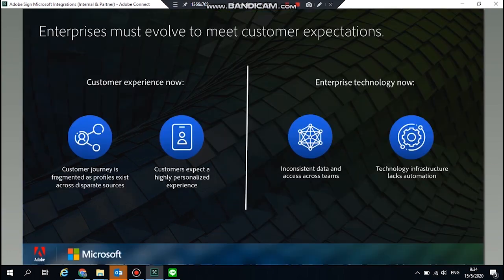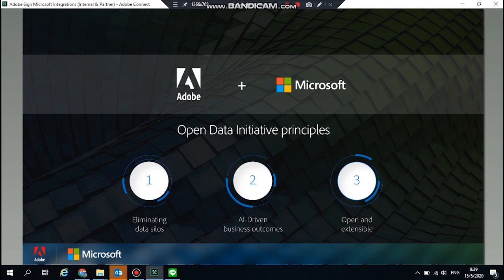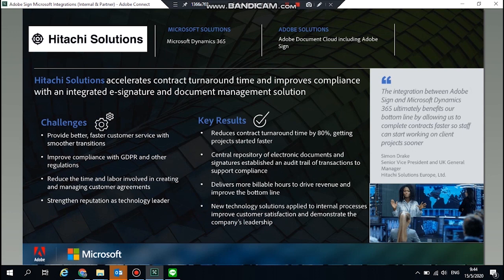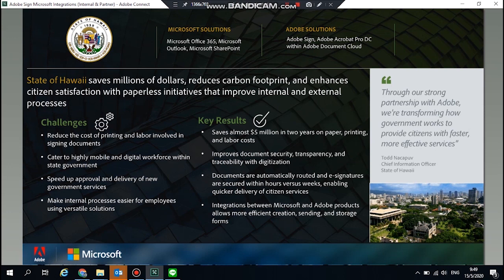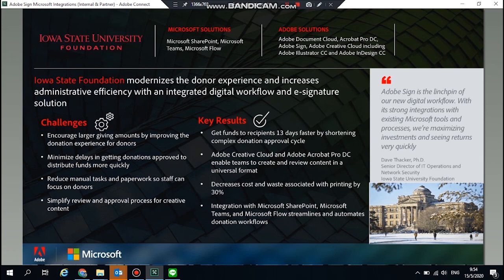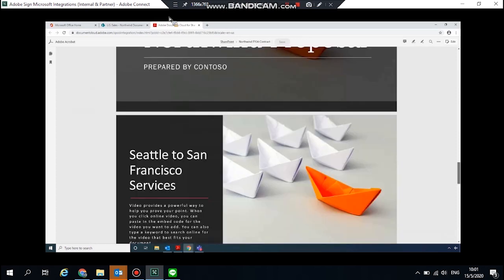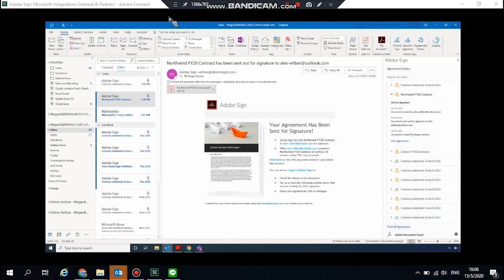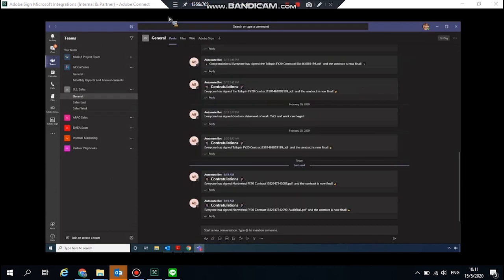การใช้งาน Adobe Sign กับ Microsoft ที่จะช่วยให้การทำลายเซ็นดิจิตอลเป็นเรื่องง่ายยิ่งขึ้น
สอบถามรายละเอียดผลิตภัณฑ์ Adobe และ  Microsoft ได้ที่วีเอสที อีซีเอส (ประเทศไทย)

VST ECS (Thailand) Co., Ltd.